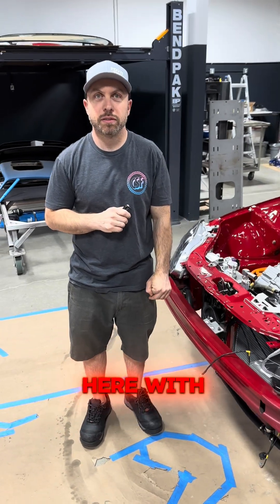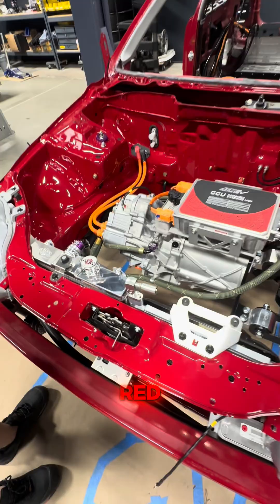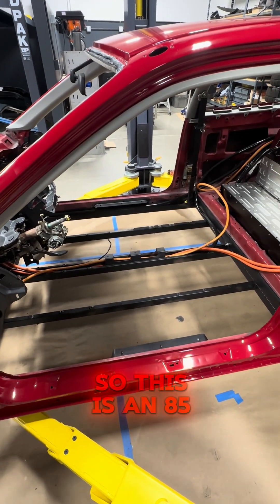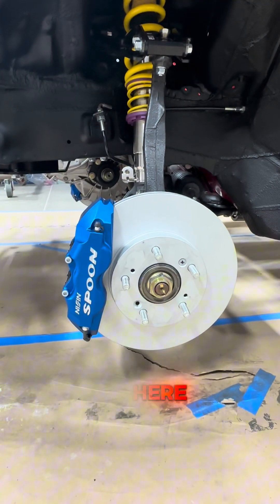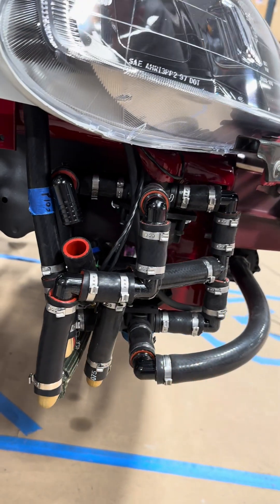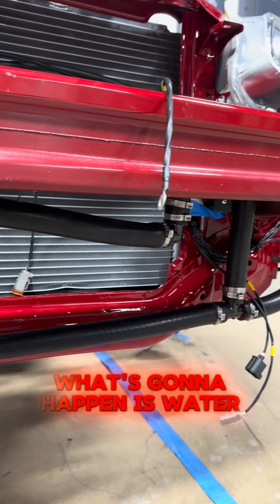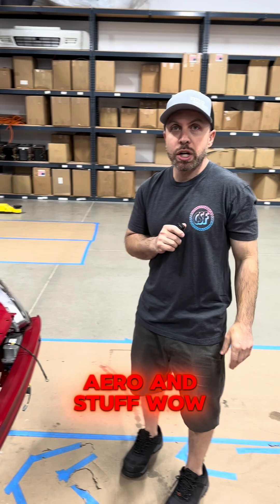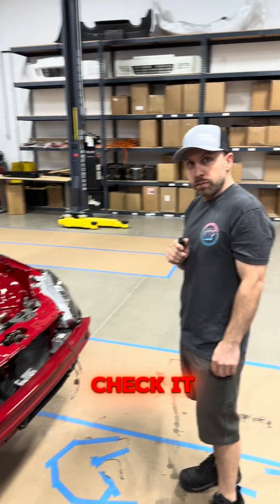Rywire's EV AWD Civic EK Hatch SEMA Build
We stopped by to see our good friend @rywire to check out the progress of his dual-motor EV EK Honda Civic SEMA build.

Ryan is a 2-time, top-10 SEMA Battle of the Builders finalist and is now actually a judge for the competition. His builds are always a “must-see” at SEMA, and his not one, but two! EV Honda builds are a technological work of art.

CSF featured Rywire’s GT3 Integra in the CSF booth back in 2015. It was an import restomod that shocked the SEMA show back then, and his two EV Civic builds are going to do it again 💯

Catch his EK in the CSF booth in 5 weeks!